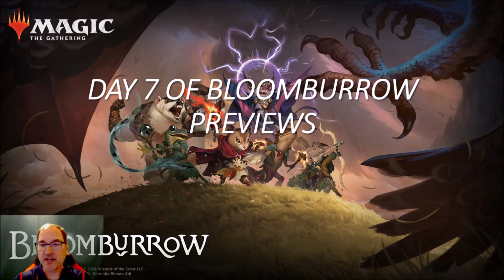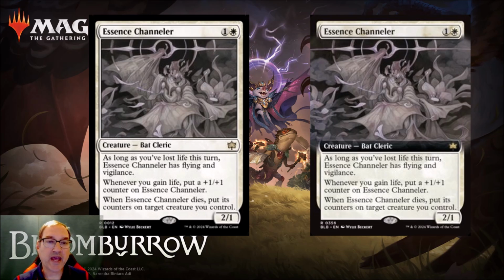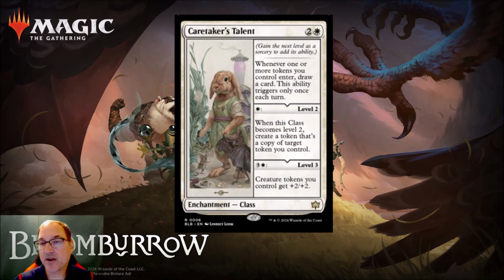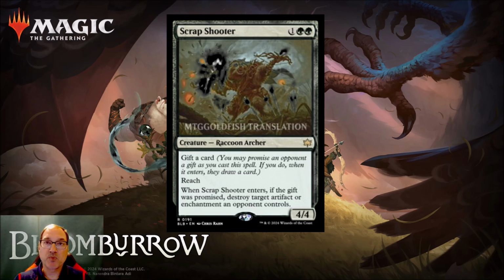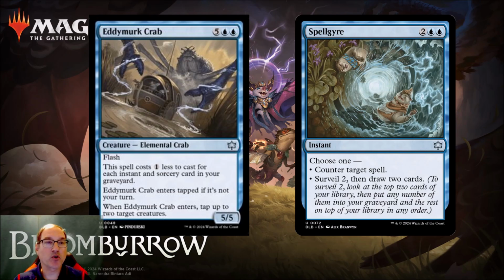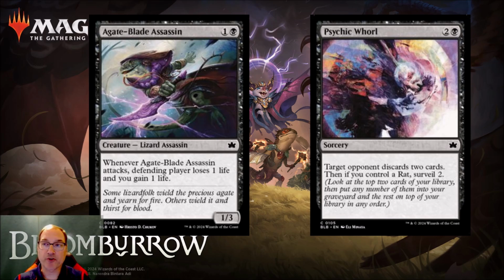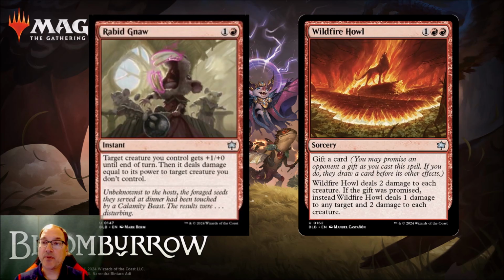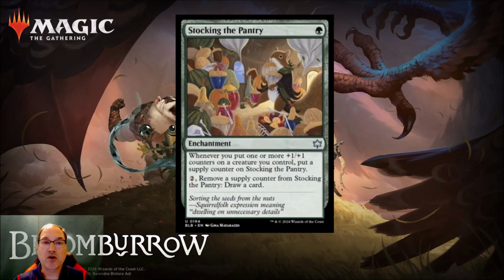Otter Tribal Gets a Class, Black Gets a Heist, and Tribal Cards Highlight Day 7 Bloomburrow Spoilers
The penultimate day of Bloomburrow spoilers gives Otter a class, black gets Cruelcraw's Heist, and more tribal cards.